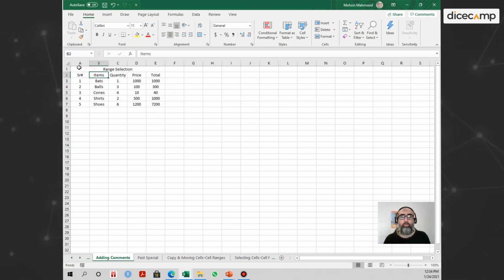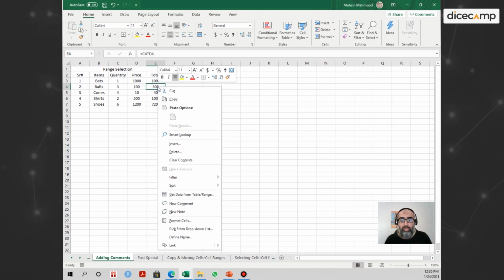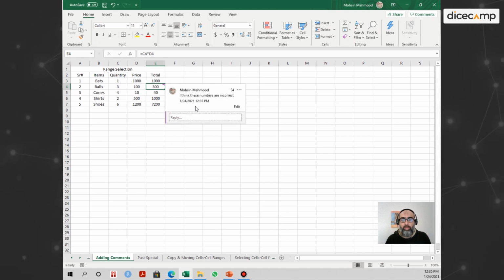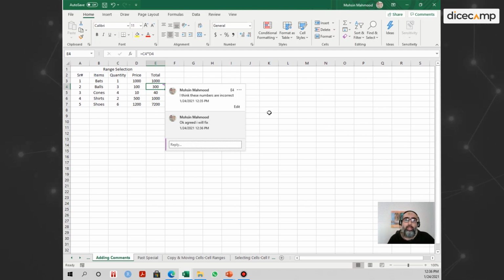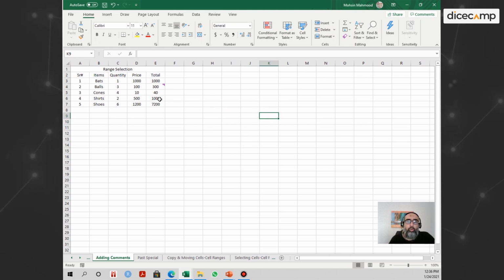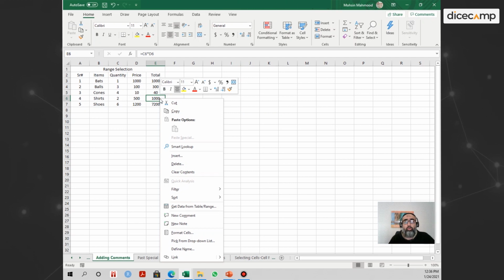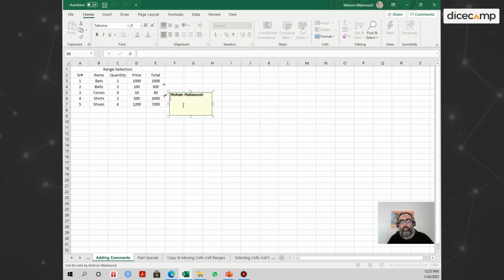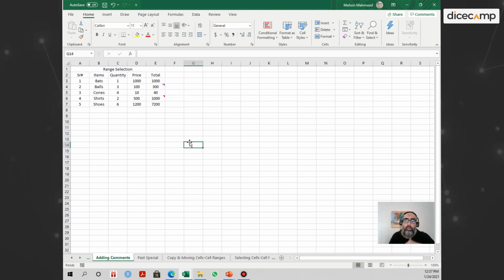20. Adding Notes and Comments | Crash Course on Data Analytics Using Excel